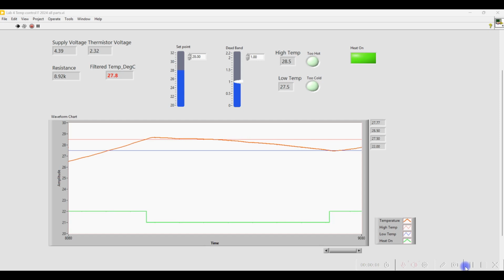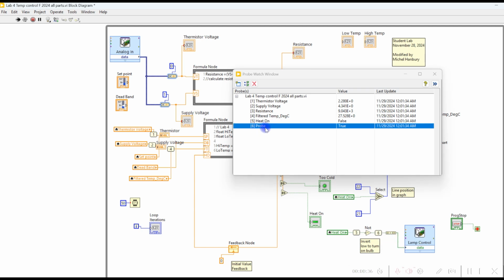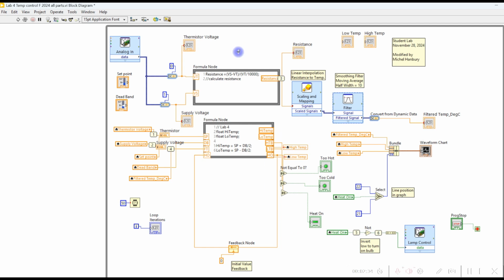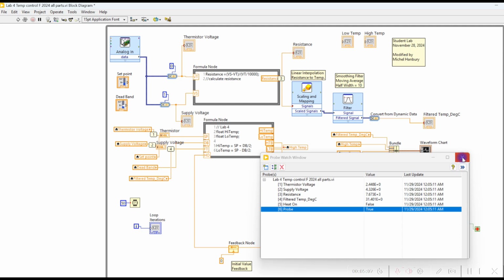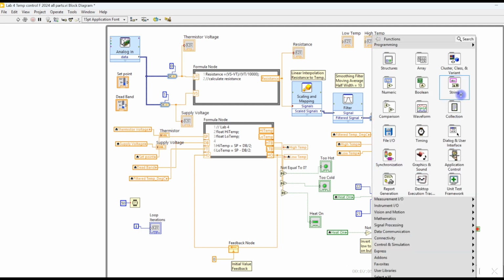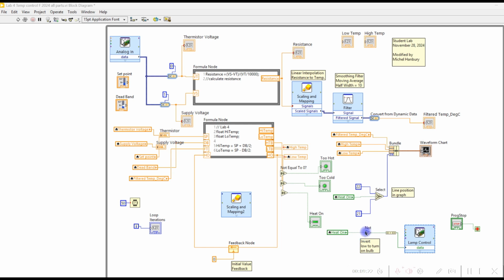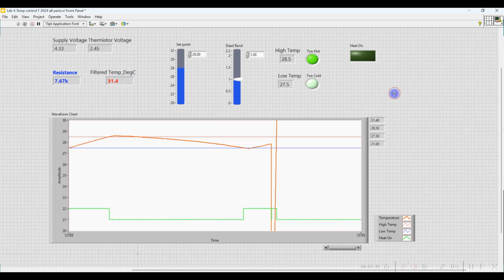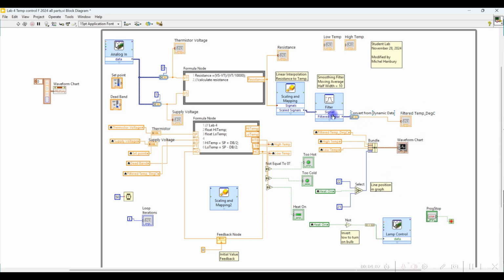Lab 4 Temperature Control F2024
LabVIEW block diagram and front panel